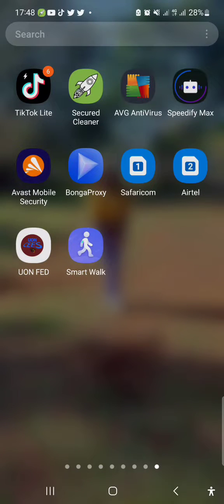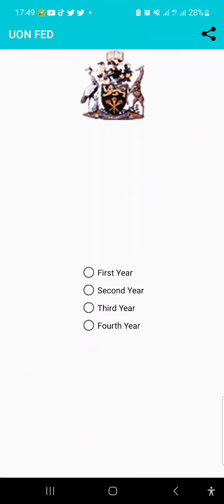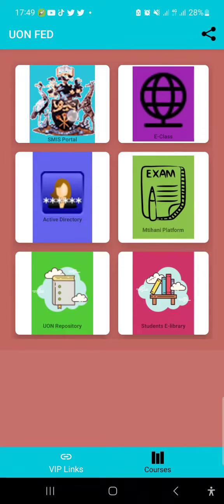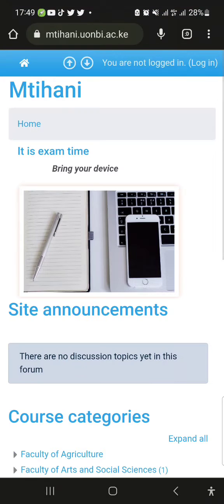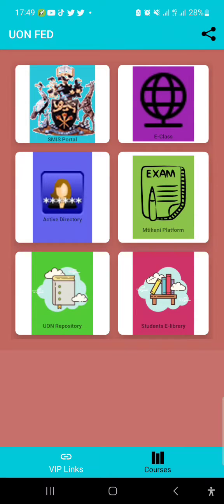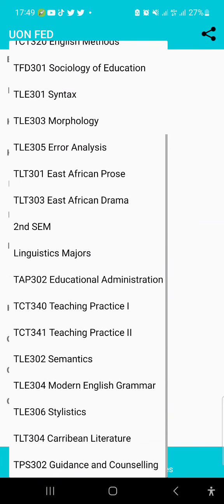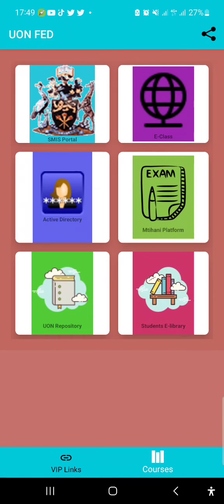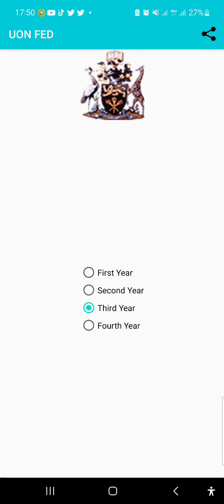App Guide "UON-FED " Version One.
"Struggling with navigating the App?
Good news, UON students! 🎉Your plea has been heard, and a step-by-step guide video developed to make using the App a breeze! 📲👨‍💻 Check out the video now and never get lost again!